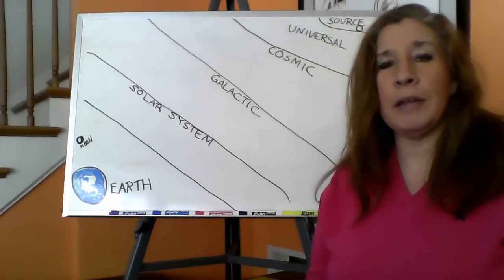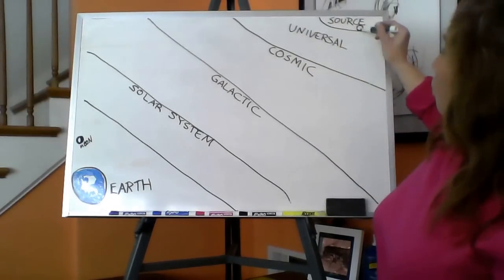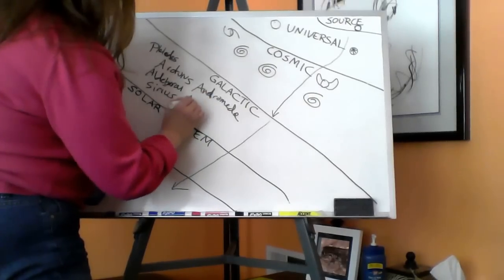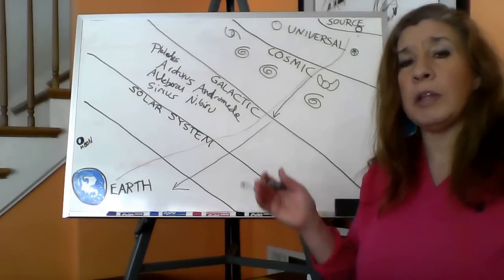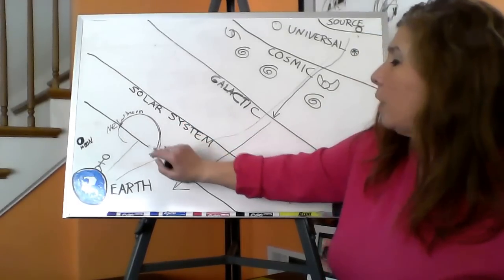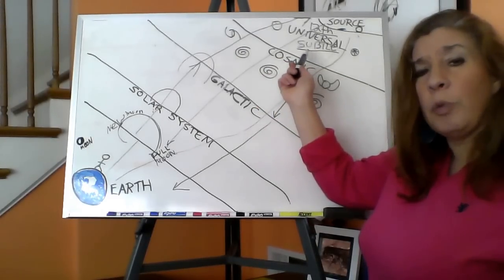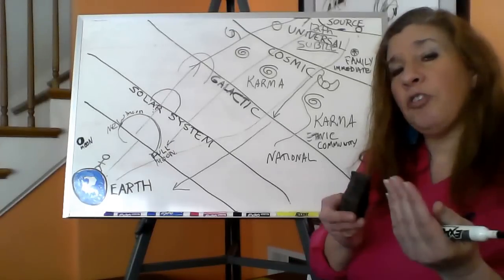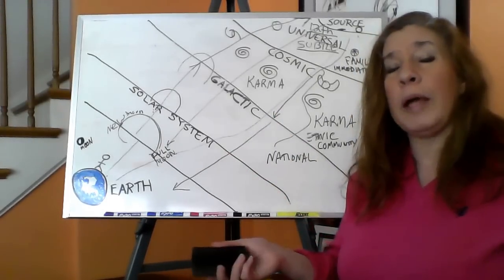Twin Flames Encouragement - You ARE here to do this!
Twin flames Merge is now  Twin Flame Reconnection

Advanced Twin Flame Ascension & Energy

Get your New Light Body Foundation started now by 2024🌟
Twin Flames, 5D Love, Relationships, Healing & Ascension is my Specialty

DEEPER WORK FOR YOUR SYMPTOMS, MANIFESTATION & ABUNDANCE

💖COSMIC 5D HEART RECONNECTION -   💖 Twin Flame Reconnection®  - Manifest; abundance; deep health. Key Marma Points for initial 5D-8D Connections; Causal Subtle Body Work. (3 sessions recommended)

To address your ascension symptoms, addictions, endocrine or reproductive cycle issues, please book a session, for healing, & guidance.

                   for Twin Flame Help & Work:   Just Talk to Someone!  😉💖

you need to talk to someone who knows this journey,  knows symptoms, can answer questions and do it with high Divine 5D guidance.  Being practical is a part of the growth and you will feel so balanced and better after your Session.  Part Coaching, part learning, all Balance!  Balance and recharge your chakras!

💖✨___________SESSIONS- Just talk to someone!!__________✨💖
💎REAL 5D HELP & Sessions which open, activate, connect: One on One Coaching and Energy Healing Sessions ( Distance & In Person Healing in Chicago)

🔷Integration of Main Subtle Body which replaces the "ego" -Your Spirit Subtle Body is the New Structure. Its how you "hold" the love, and maintain, your Harmonious Union!  The connection you have with your lover needs to feel fun, romance, excitement. You and your True love must bridge yourselves which supports you in 2 dimensions  Engage the 1st two Major Subtle bodies of your 5 Body system, including the shared connections with your other half, so what you do to help yourself, helps your other half.  This session addresses several of the issues of ascending, plus what your twin flame is going through, aligning and activating more of each other.

Patricia McNeilly
(PreMed/BioSc UIC)
Reiki Master | BS Biology Sc |
Creator of Twin Flame Body Modality®
Master Teacher & Healer
Twin Flame Ascension Expert & Premier 5D Guide Teacher
Master Multidimensional Healer for deep healings of the Psyche

I help you Integrate & Merge the Unified Relationship blueprint; 5D Twin Flame Ascension, for Real Life Results and Romance.

return to the pure state of being Lovers Together.

Twin Flame Reconnection®   & Twin Flame Body®  - We believe you should be holistic and have proper self care.  This service, videos, and website do not provide medical advice.

💓Do you find my videos helpful? Thank you! kindly show some love for the cause, your $$ goes to help indigent TF's and keep us and this channel going:  please donate💓

I am a Blue Ray Twin Flame located in Chicago IL USA!